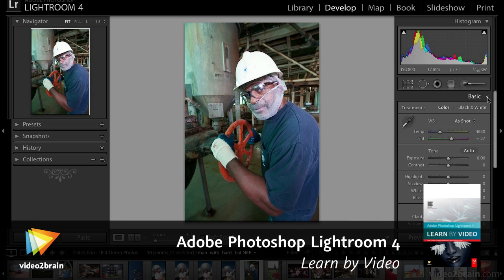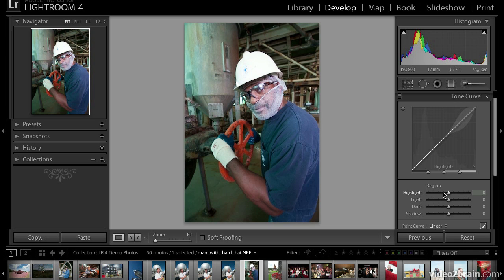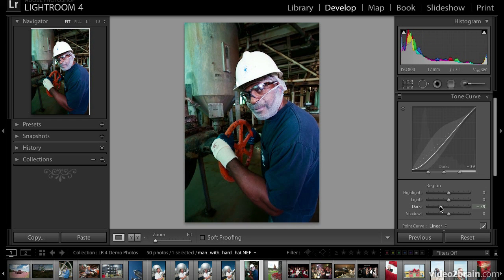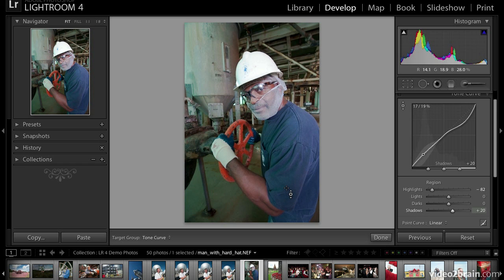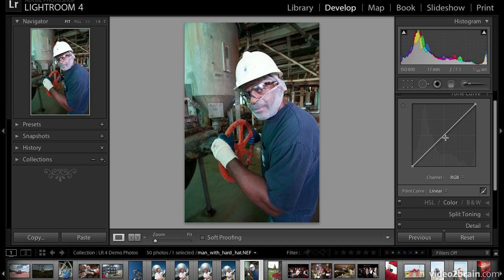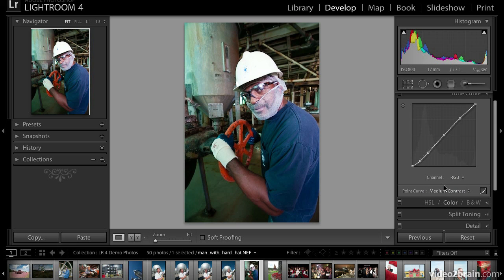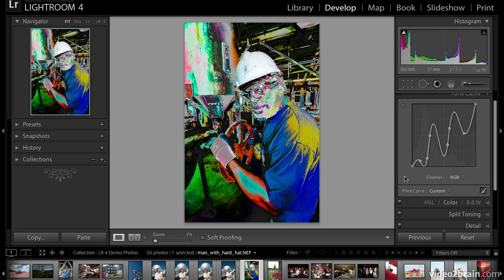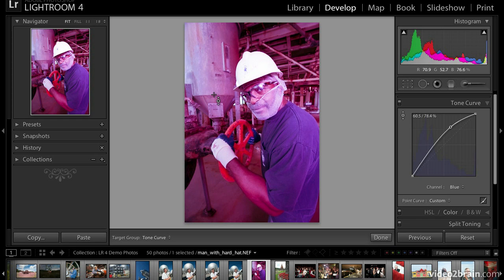Fine-Tuning with the Tone Curve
In this free lesson from video2brain's course, Adobe Photoshop Lightroom 4: Learn by Video, Mikkel Aaland shows you how to use Lightroom's Tone Curve panel for fine-tuning, more control, and great results. For more information on this course, please